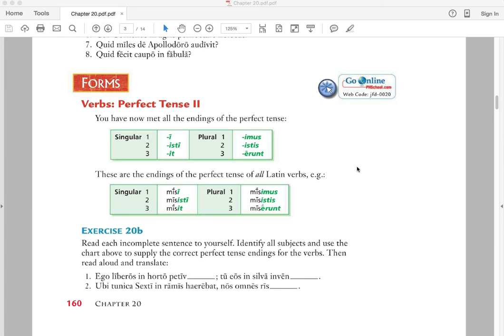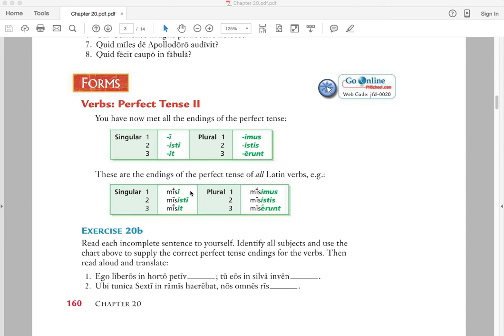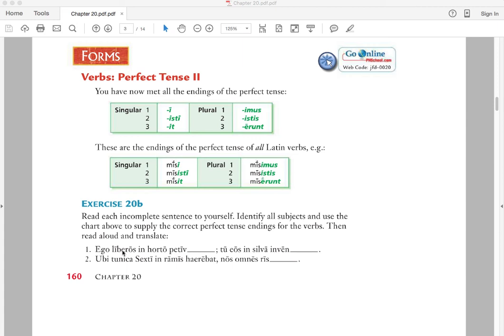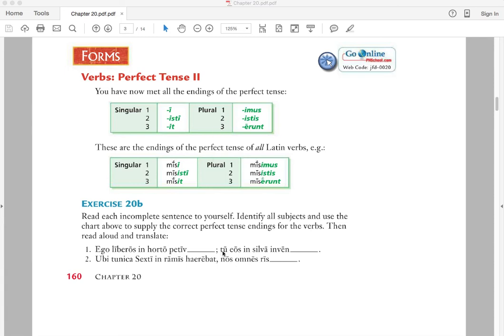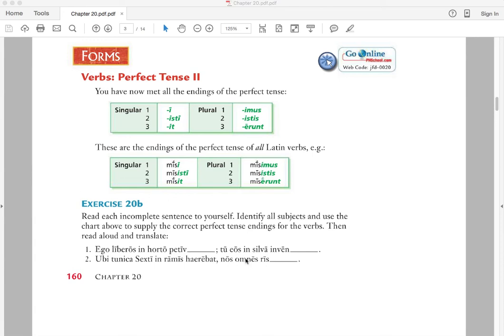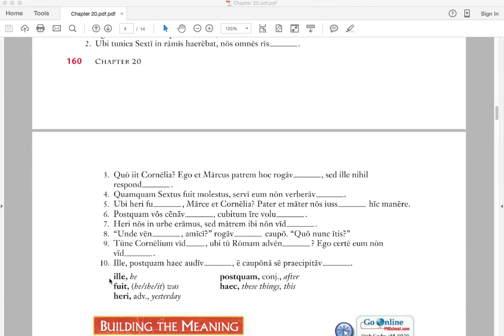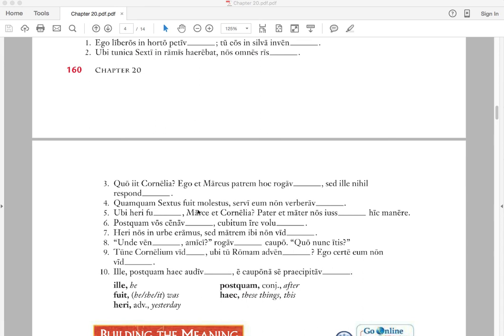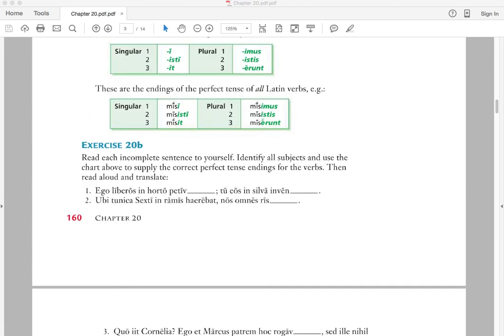Ecce Romani 20b